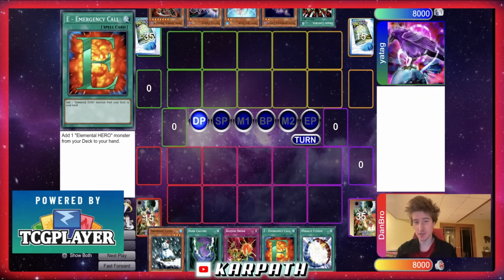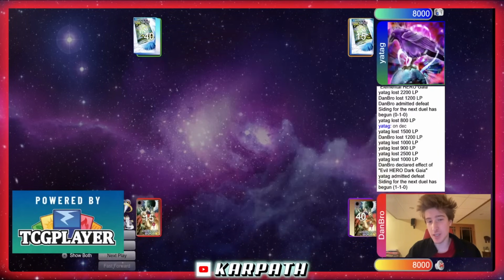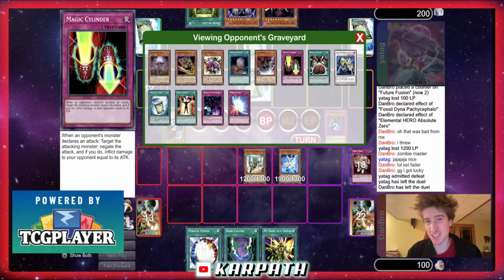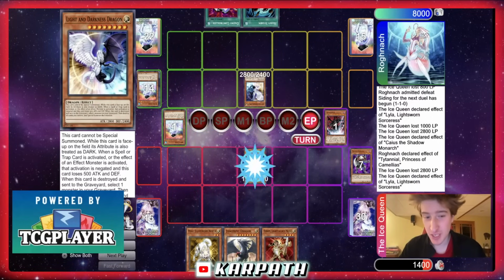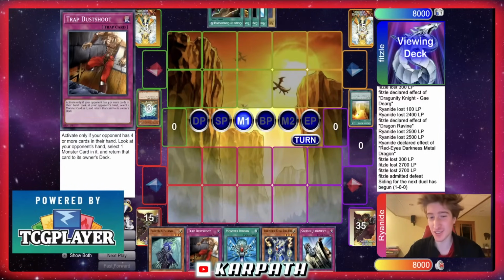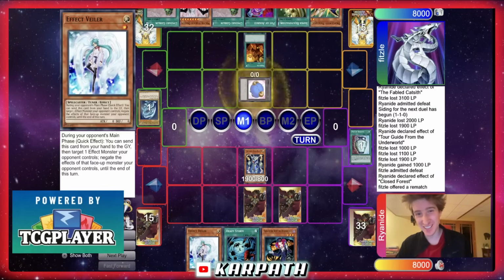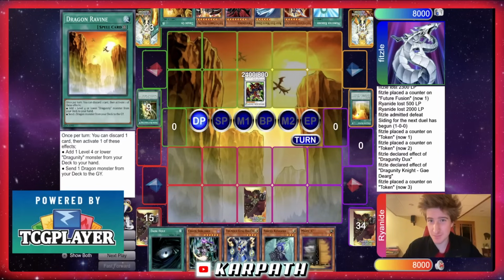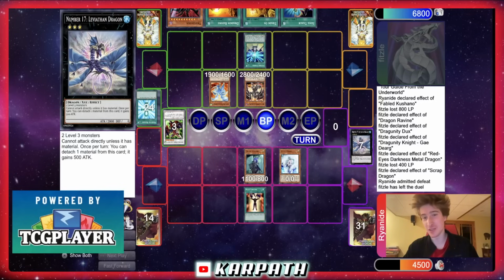Edison Format - Dark Gaia ft. Bonus TENGU gameplay! - What are they cooking?